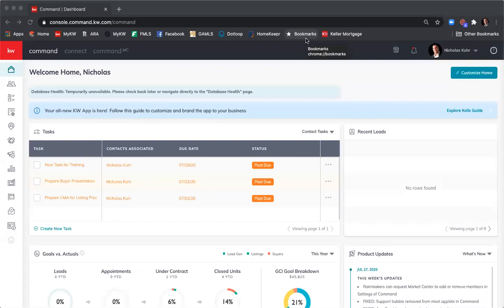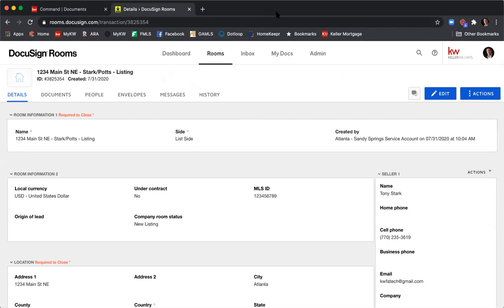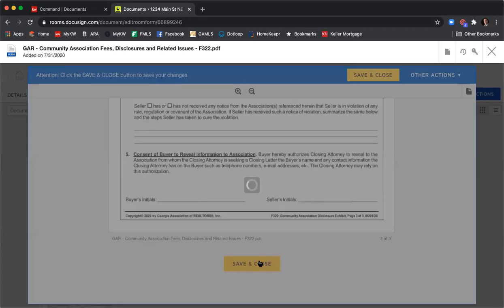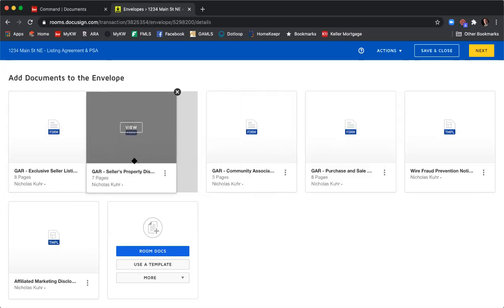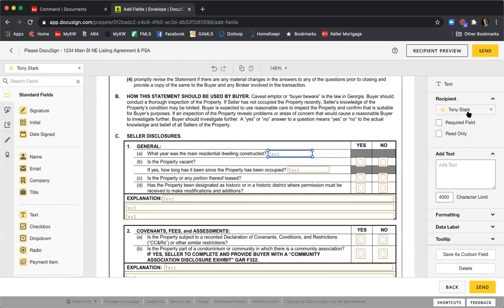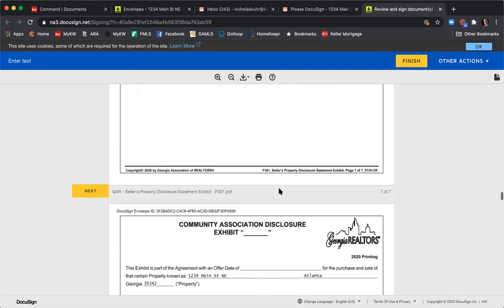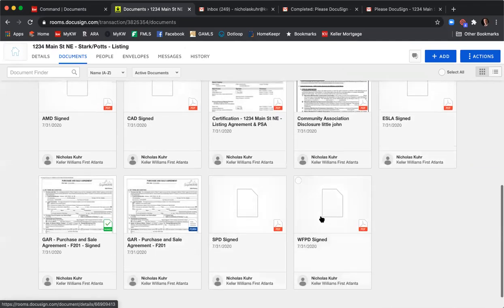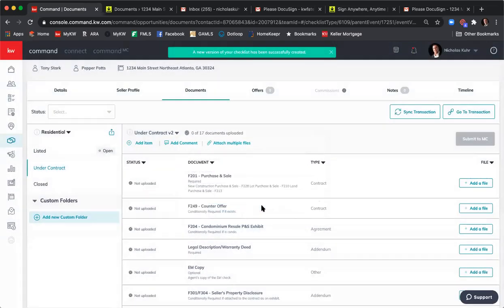DocuSign Training | From Opportunity to Compliance 7/31/2020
Keller Williams First Atlanta DocuSign Training | From Opportunity to Compliance 7/31/2020